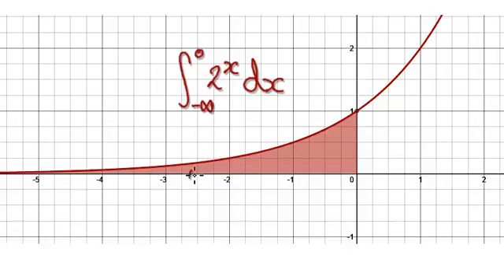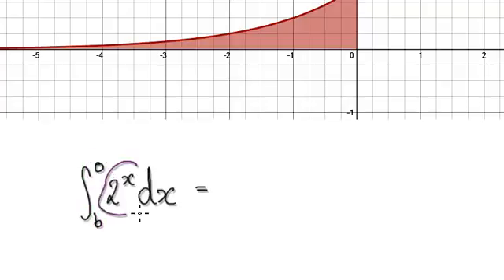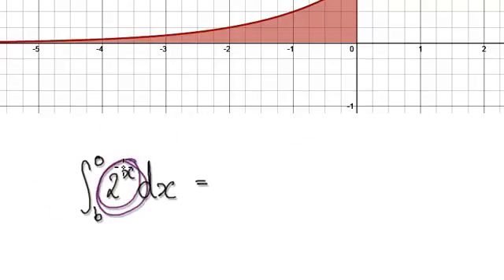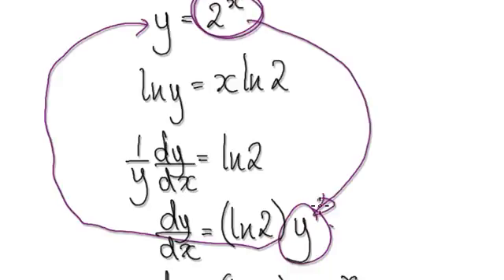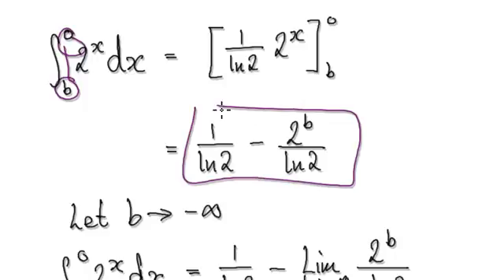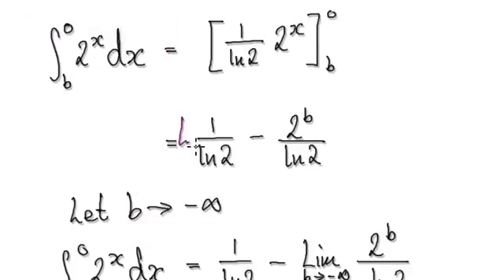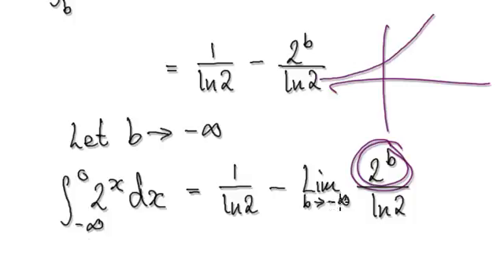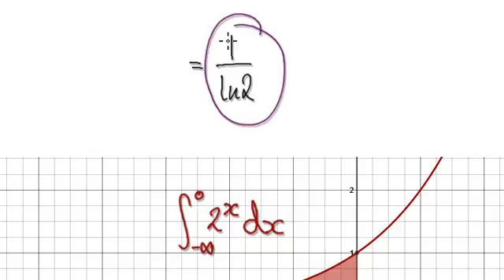Video 2423 - Improper Integrals, exponent, 2^x, negative infinity to zero - Practice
Improper Integrals, exponent, 2^x, negative infinity to zero